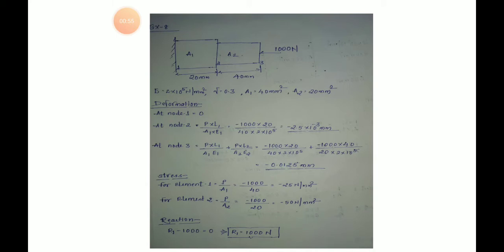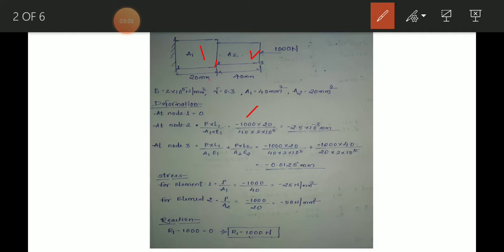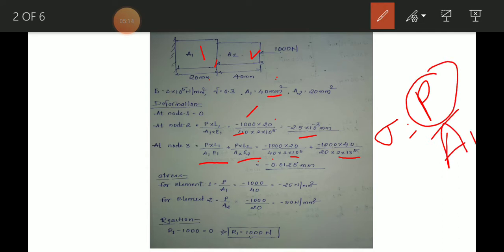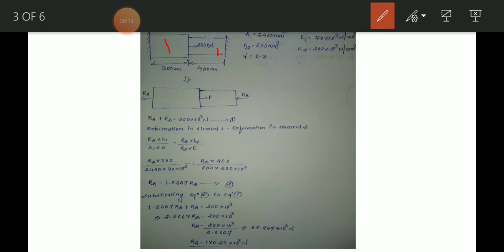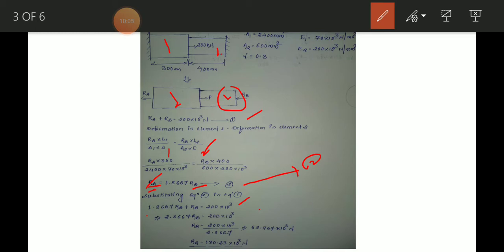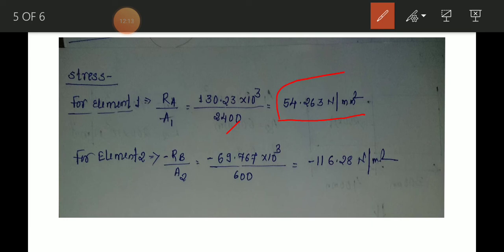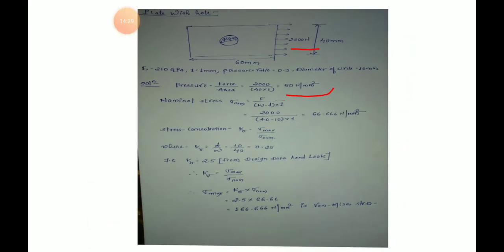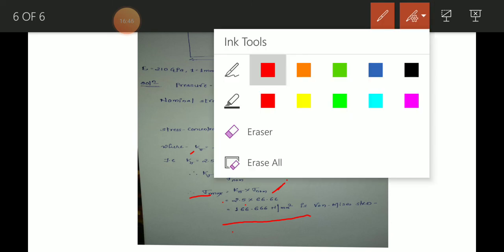Casa Lab Part 2